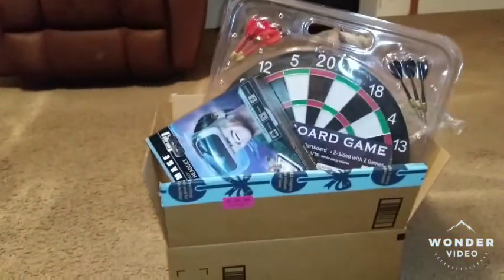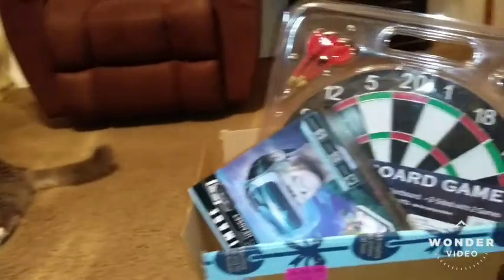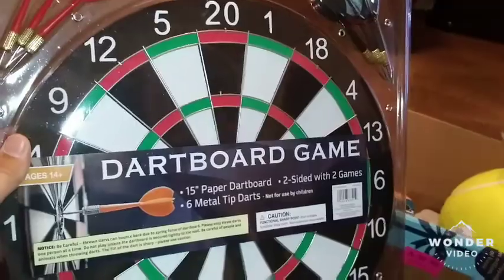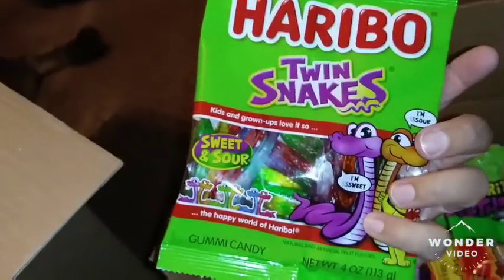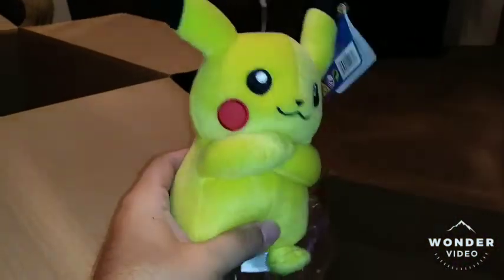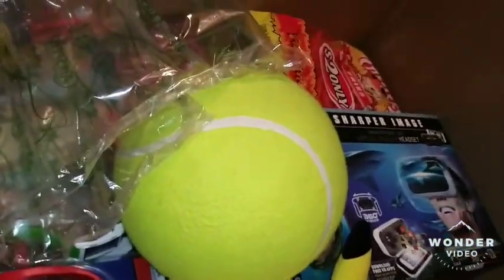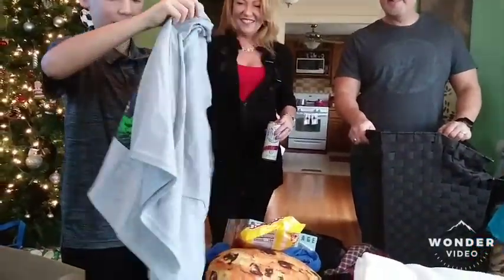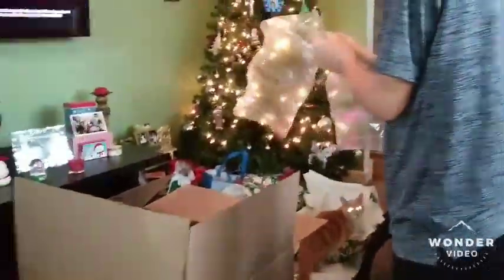THE PERFECT GIFT 🎁 FOR A 9 YEAR OLD! CHRISTMAS SPECIAL! 🎄 🎅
Gifting a Christmas present for my 9 year old nephew for Christmas!